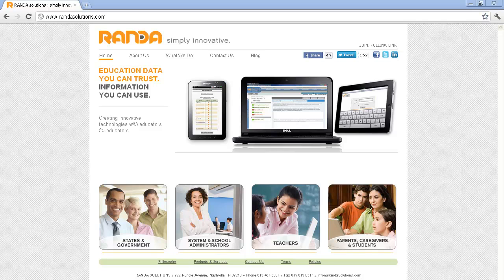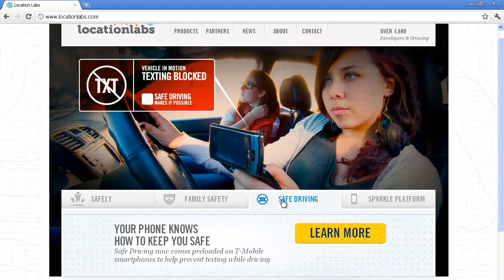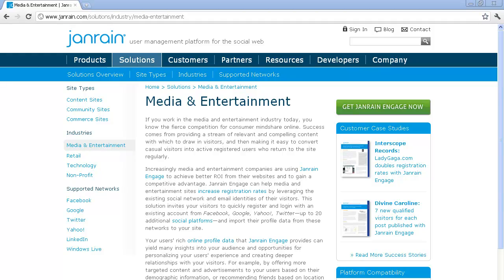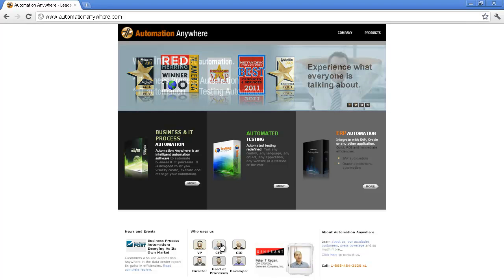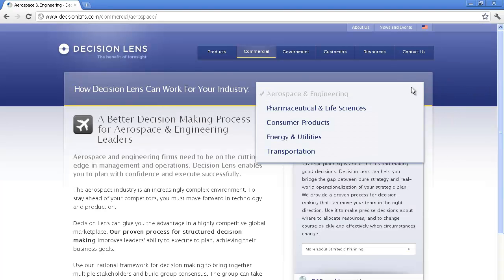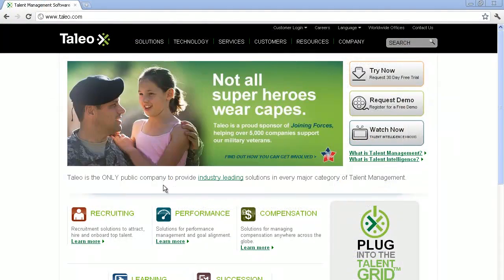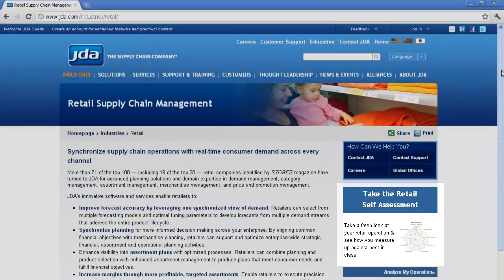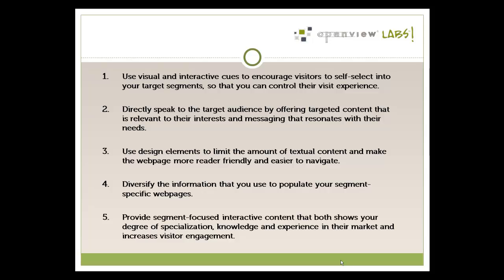How To Do Website Content Segmentation - OpenView Venture Partners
This video was created to teach you about the basics of website segmentation and how it can be used to help your website better reach its target audiences and ensure that the messaging delivered to visitors is clear, concise and relevant.  This will increase visitor engagement and make the website more visitor friendly for navigation.